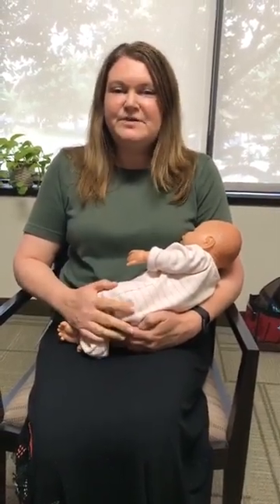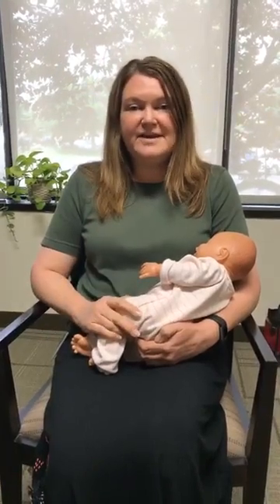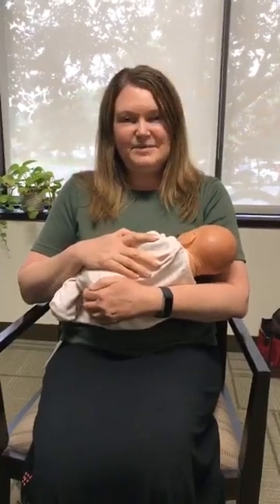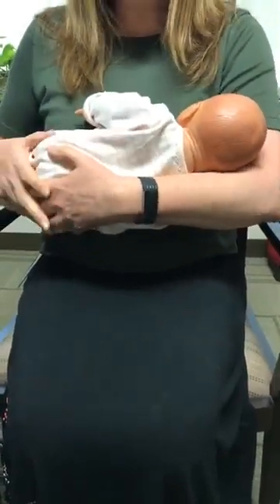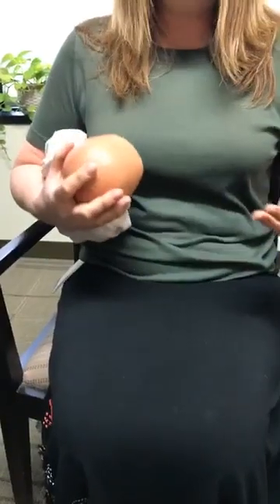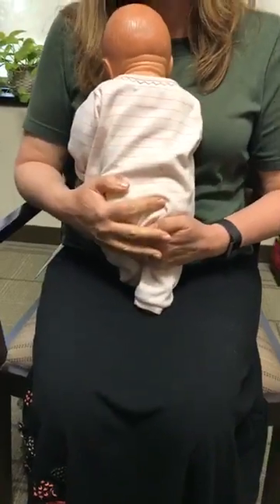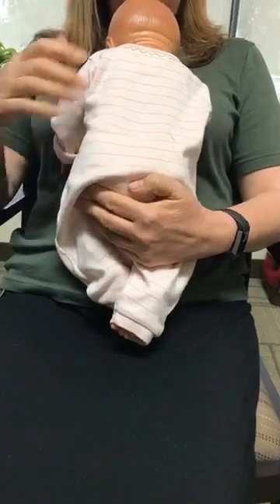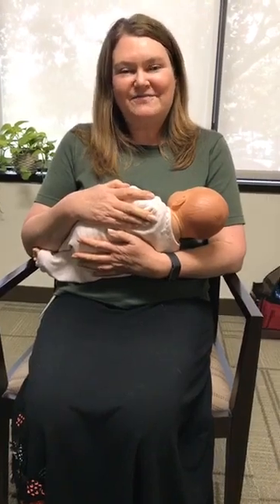Positioning your baby when breastfeeding